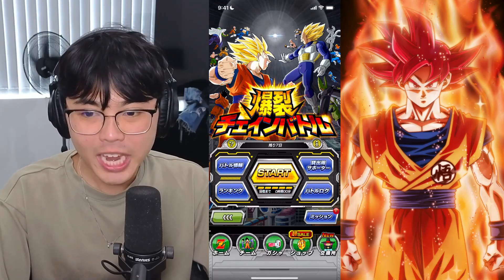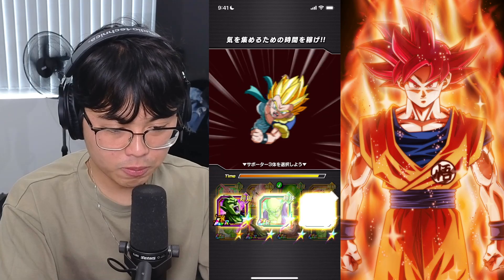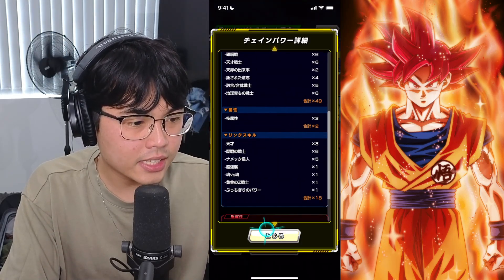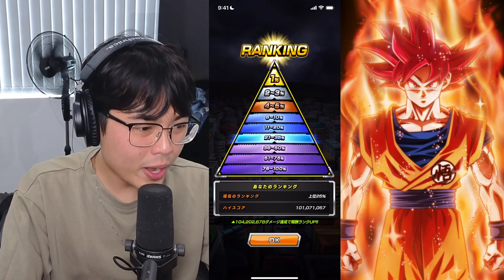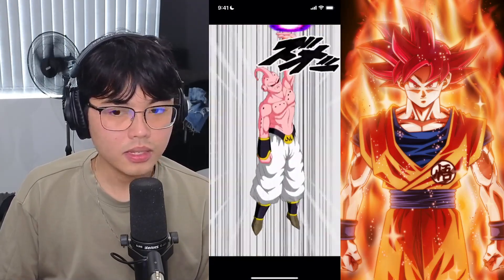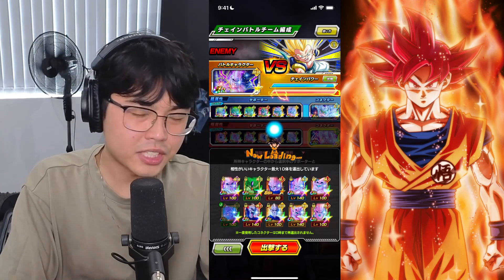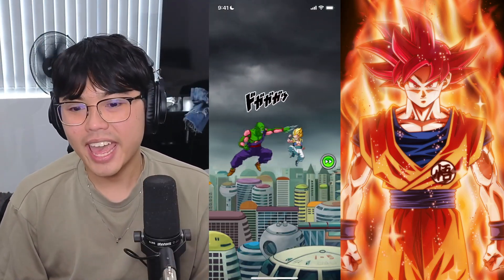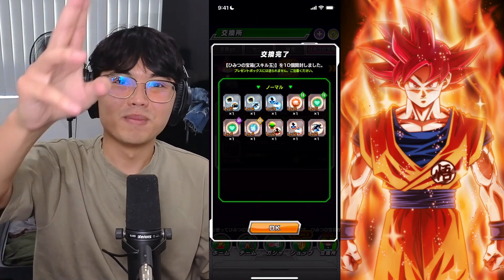Easy 100,000,000 Damage VS SSJ Gotenks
Chain Battle VS SSJ Gotenks Boss in DBZ Dokkan Battle